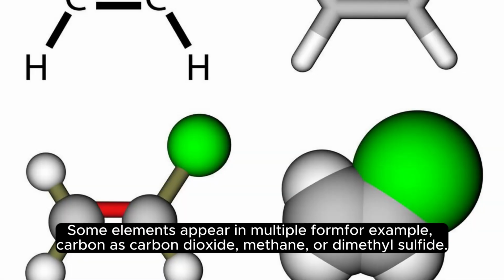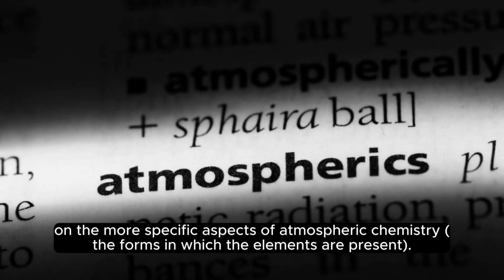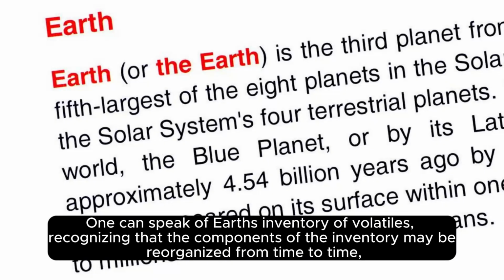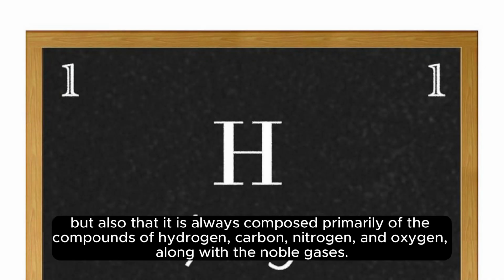Concepts related to atmospheric development